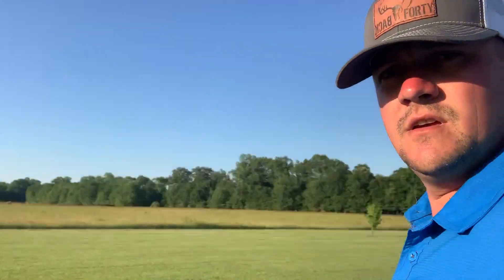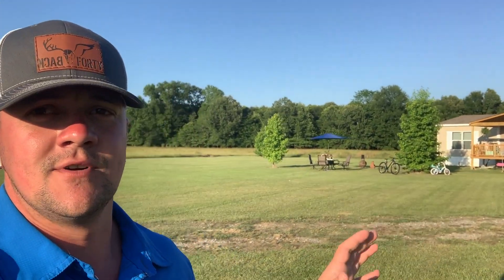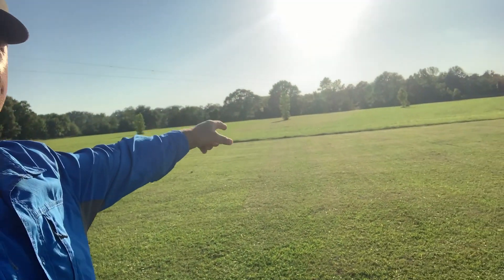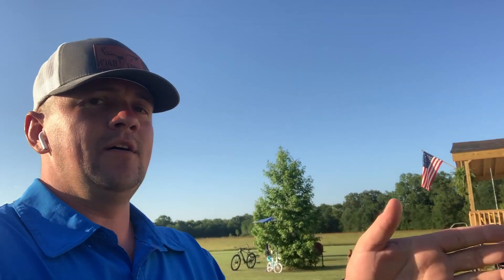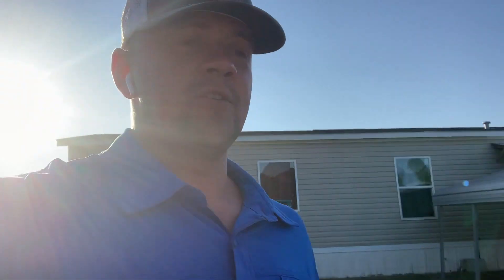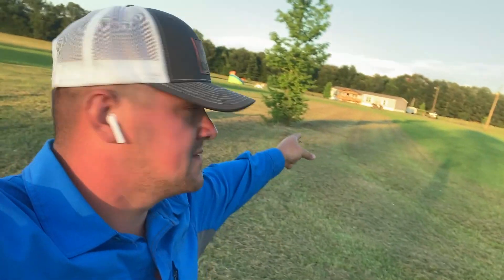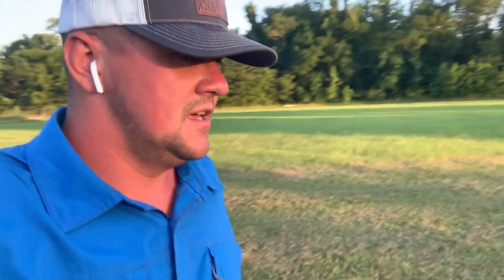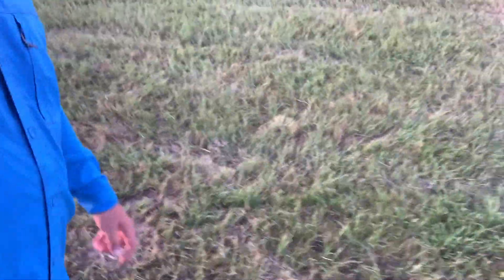DIY practice golf course.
The start of a DIY practice golfcourse with driving range. After playing golf for the first time a few days ago I decided I liked playing golf and I have plenty of room to make a private practice course.